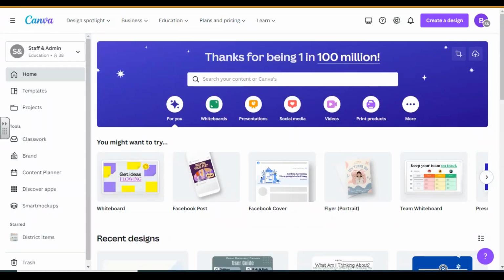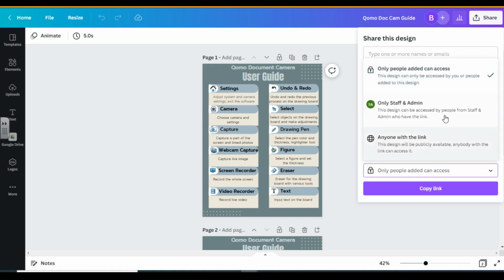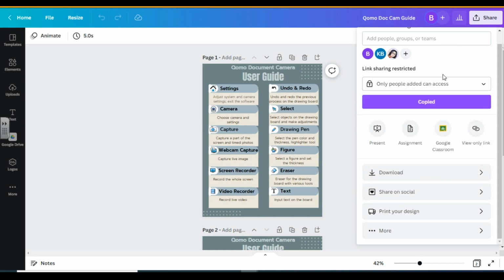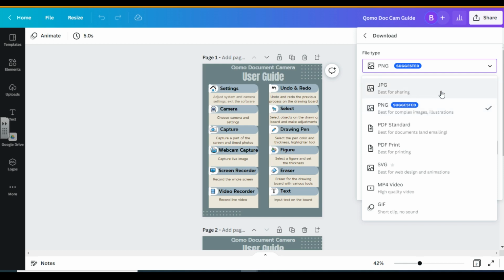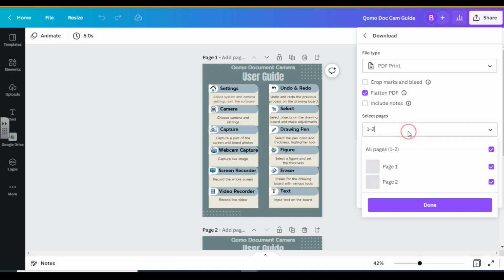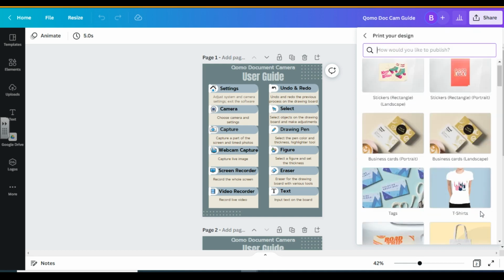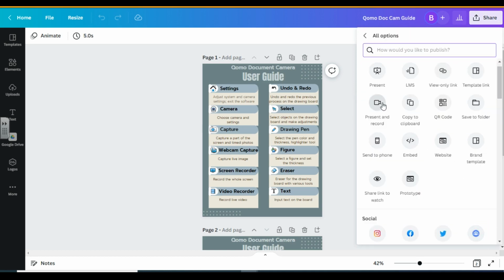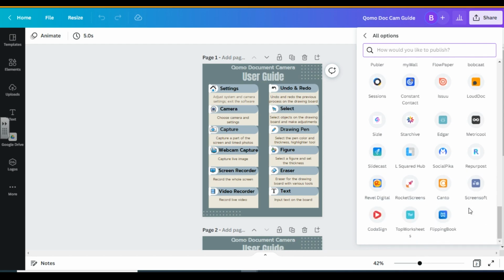Downloading and Sharing Options in Canva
Instructions for SCSS teachers on how to download and share designs in Canva.